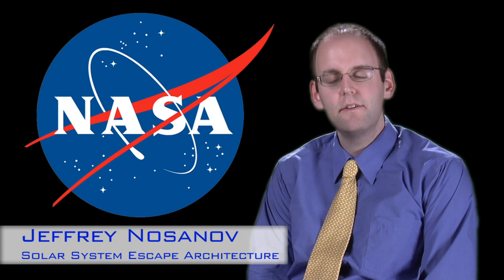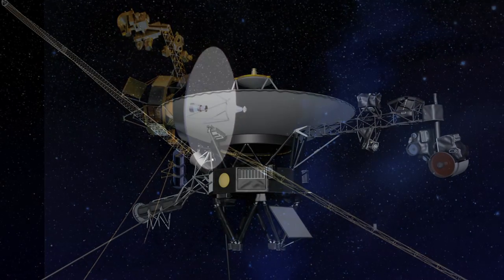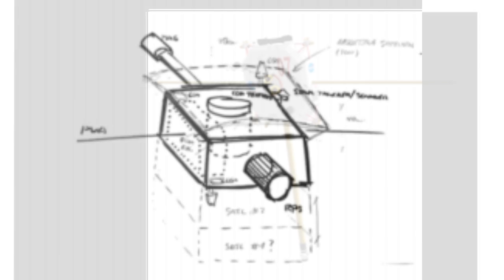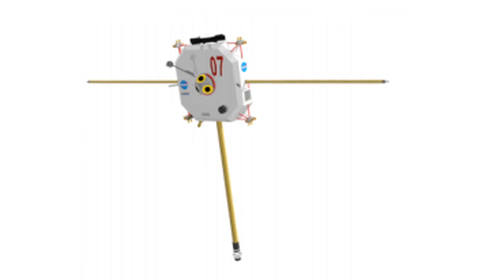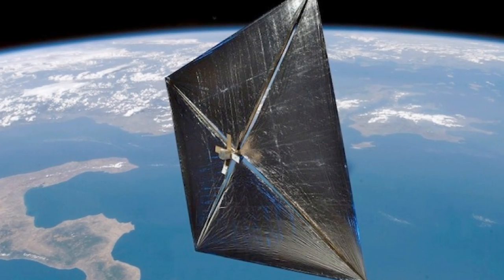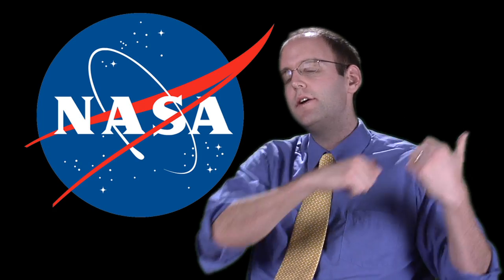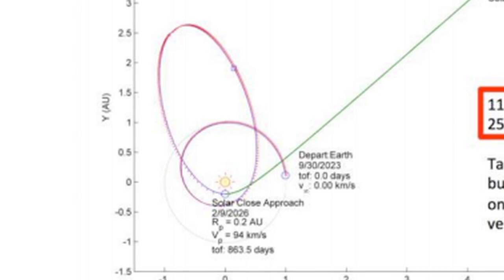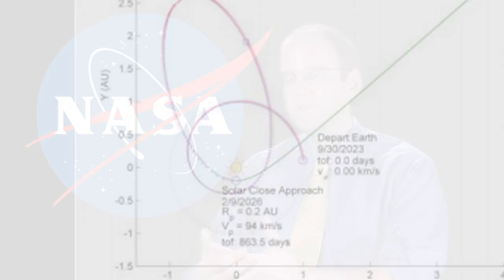Jeffrey Nosanov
Solar System Escape Architecture for Revolutionary Science (SSEARS)